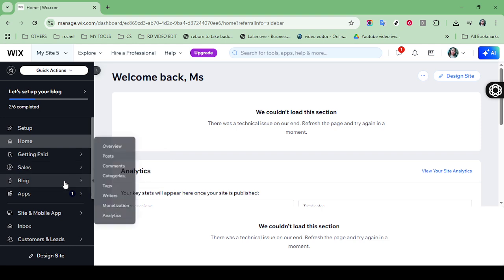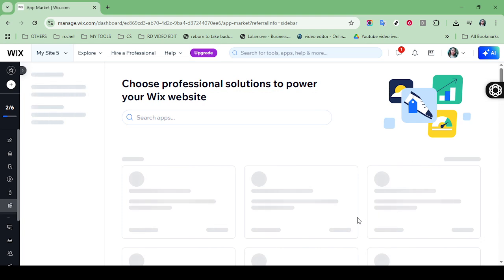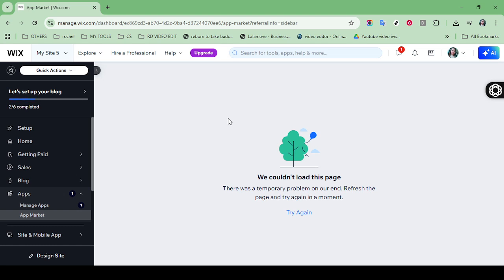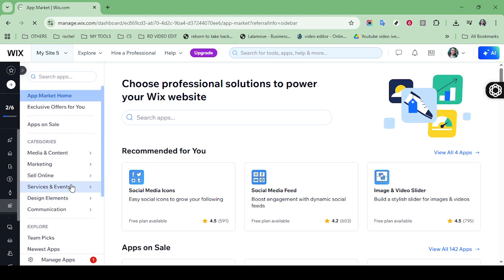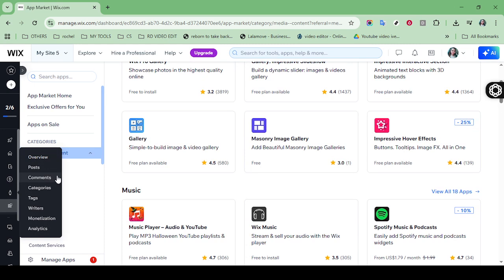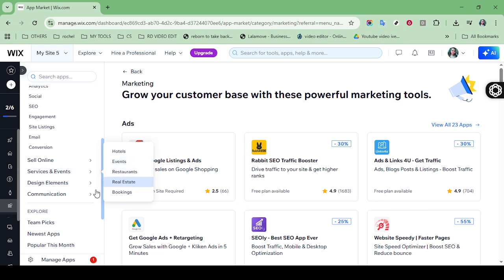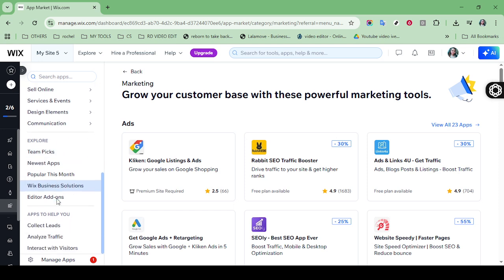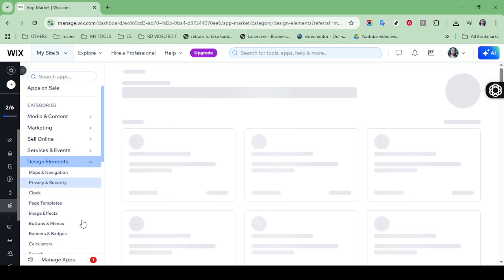How to Add Trustpilot Reviews in Wix Website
Enhance your website's trustworthiness by showcasing authentic customer reviews from Trustpilot. This guide explains how to embed Trustpilot widgets, display star ratings, and leverage customer feedback to build confidence. Learn how to sync reviews automatically, customize the widget's appearance, and improve your online reputation. Adding Trustpilot reviews provides social proof, increases conversions, and helps potential customers make informed decisions.